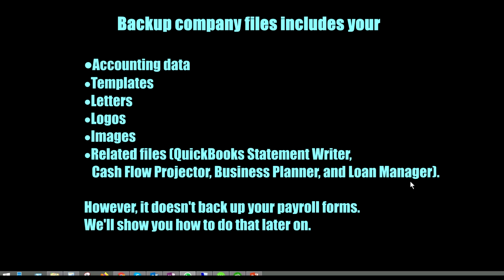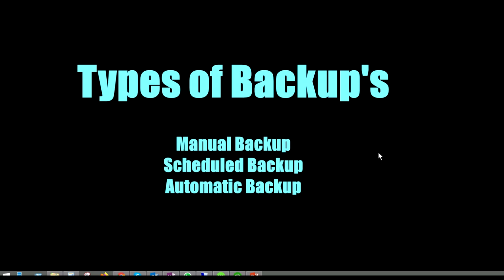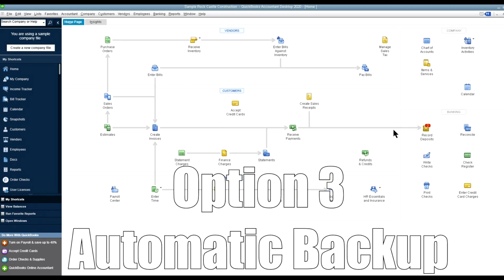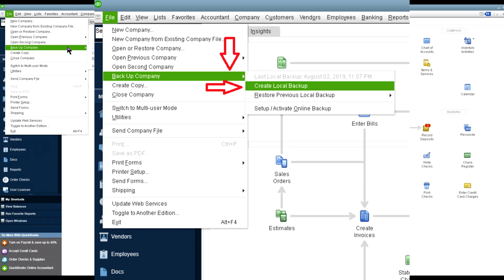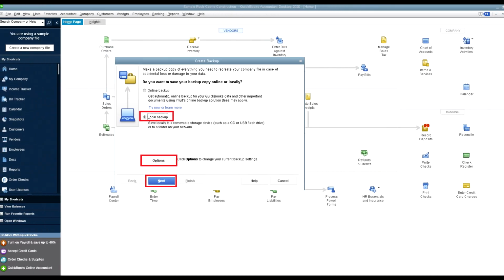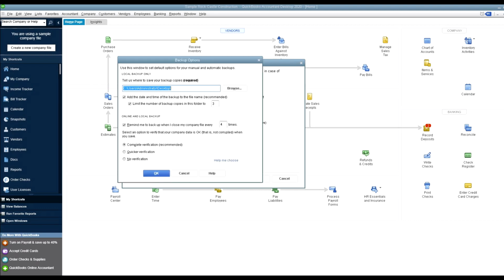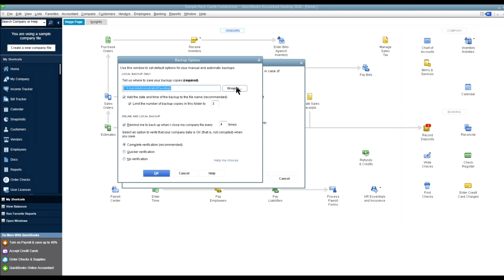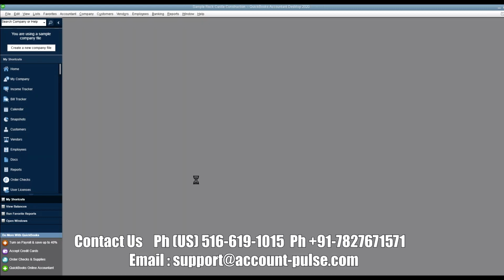Quickbooks 2020 Training : Getting Started - How to create backup company file in desktop Quickbooks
how to backup quickbooks - how to backup quickbooks (updated).

Learn how to backup QuickBooks Online automatically, undo mistakes, and restore your data How to backup quickbooks online to desktop
If you are not sure how to backup QuickBooks to flash drive, then follow the instructions mentioned in this article for detailed instructions

How to backup quickbooks to dropbox

How to Backup QuickBooks Data Files

We will be happy to help you.